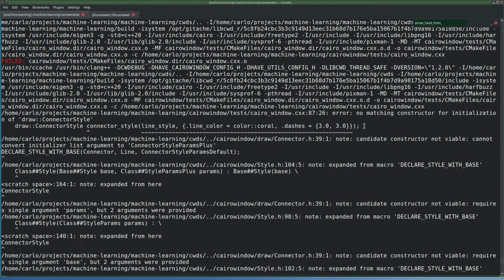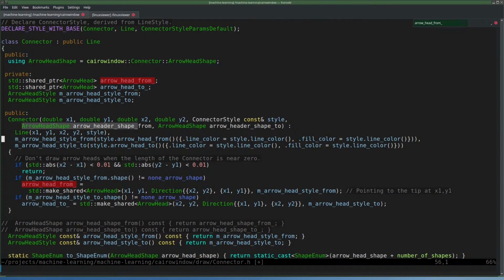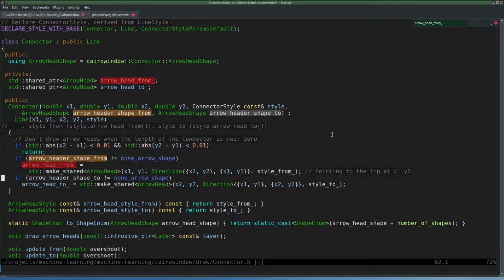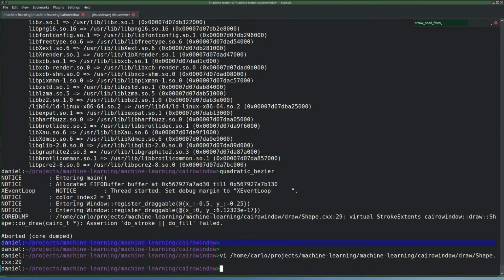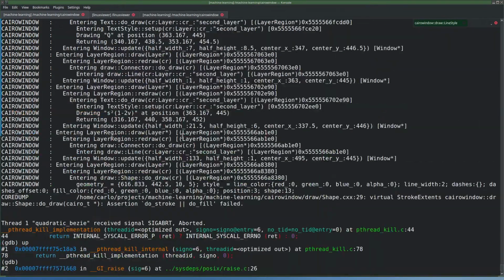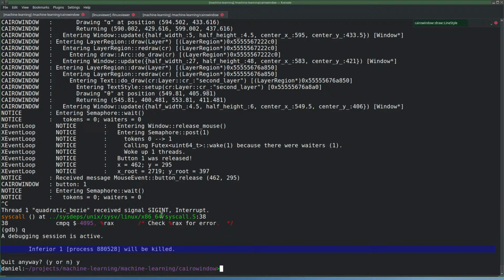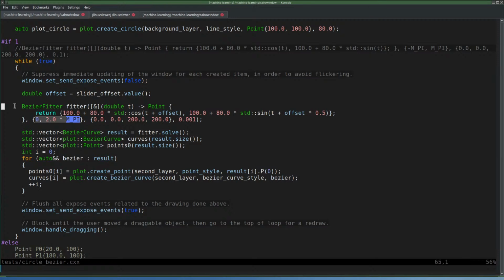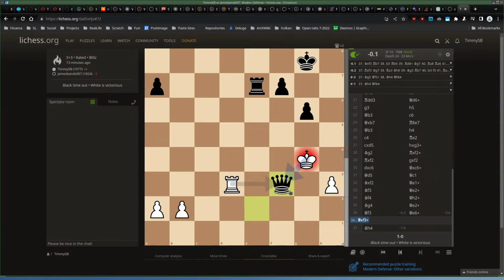C++ - drawing in an X11 window using cairo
Just me working...